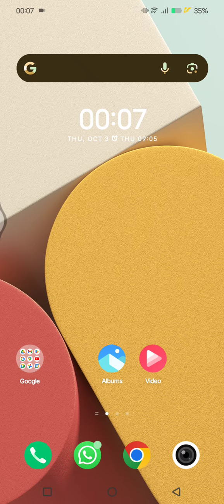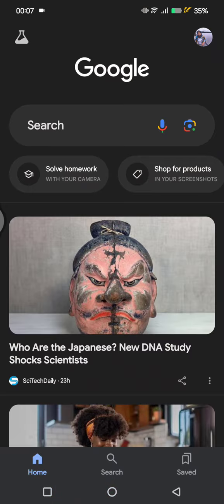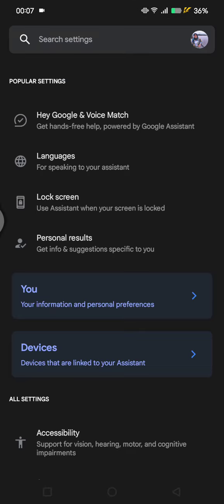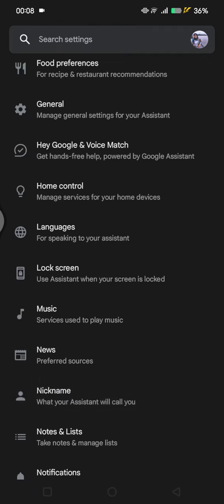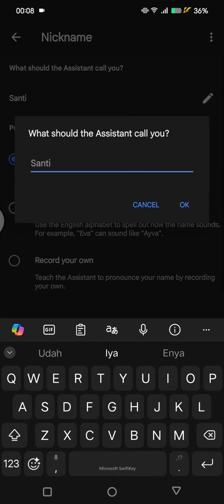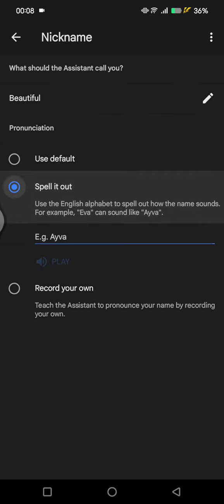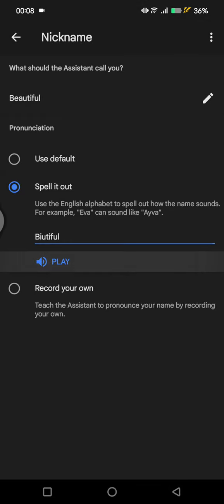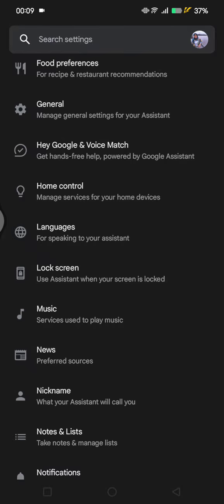💲 FIX: How to Change Nickname On Google Assistant In Android | Step by Step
In this tutorial, we'll show you how to easily change your nickname on Google Assistant for Android